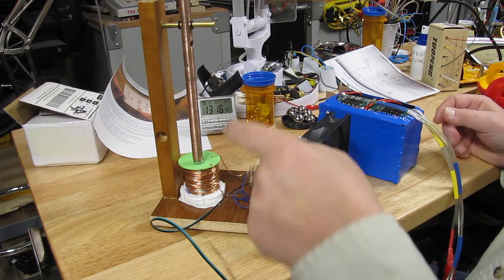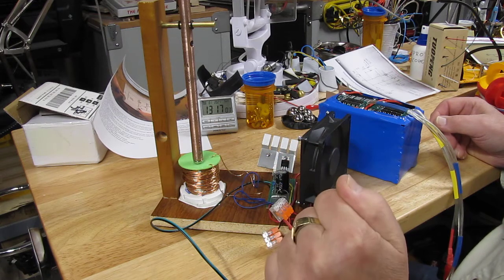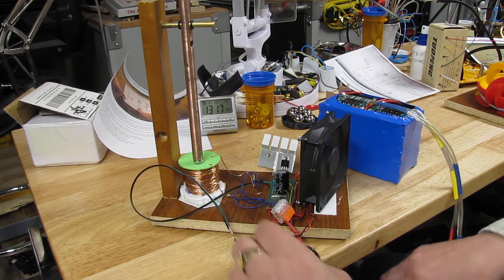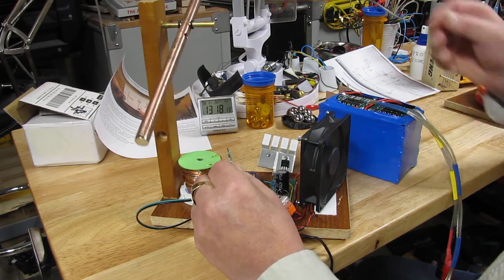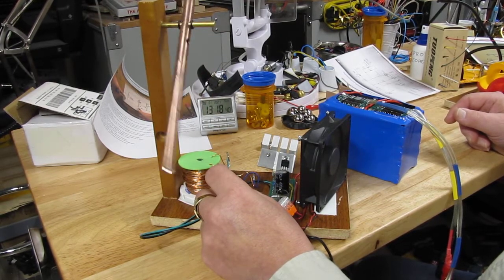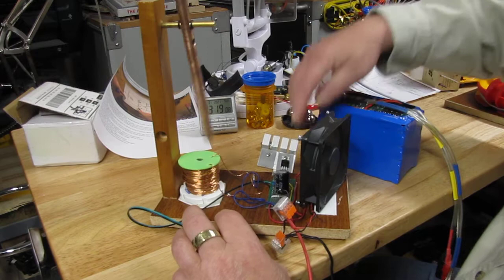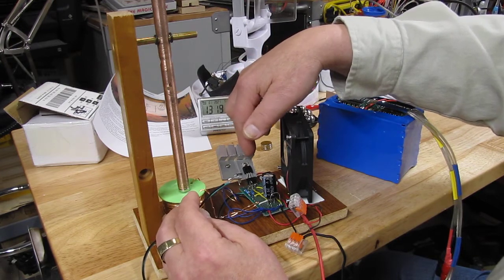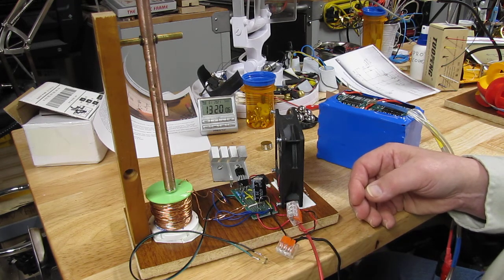MAGNETIC PENDULUM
Magnetic Pendulum that is user adjustable! I think it is much more fun to see if someone can make the pendulum to work and how far it swings! I'm making this for our club's Annual  Make Lincoln show in September 25th, 2021. Kids and adults like to put their hands on the projects, so I'll have this for fun!